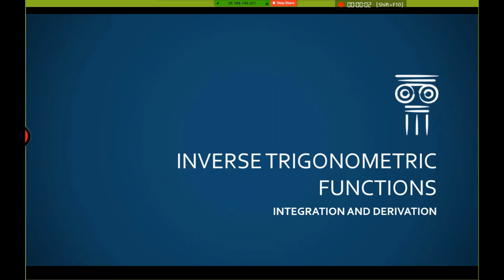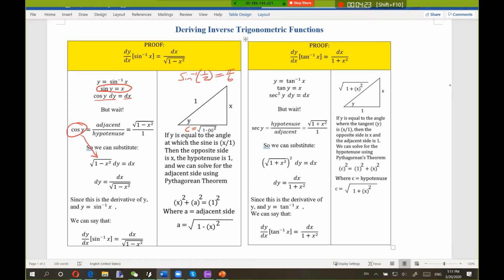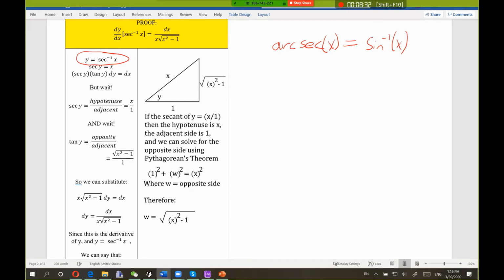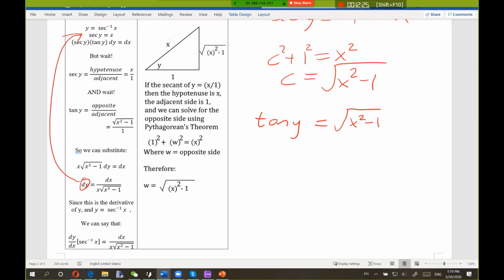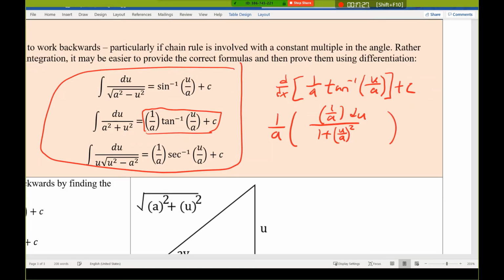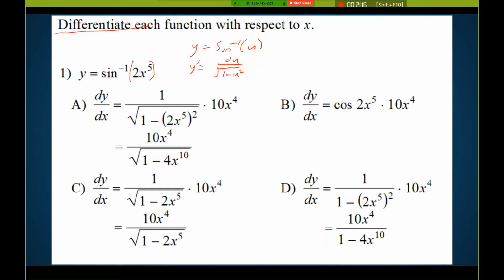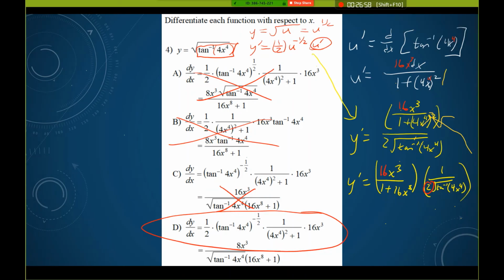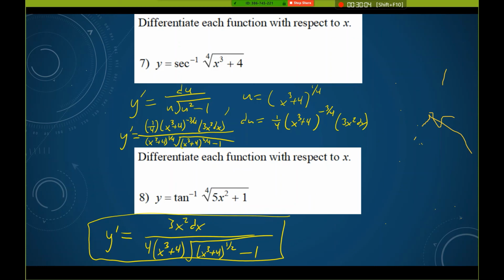Inverse Trigonometric Differentiation and Integration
An overview of inverse trigonometric derivatives and integrals.